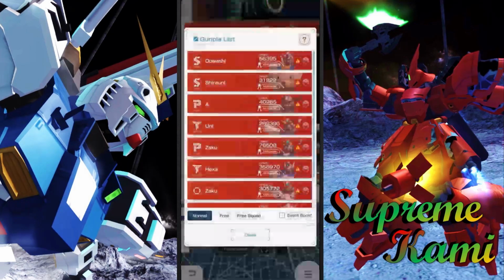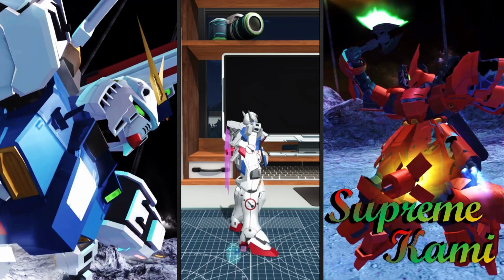Victory Gundam Hexa Alteration Review (Gundam Breaker Mobile)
Victory Gundam Hexa Alteration Review